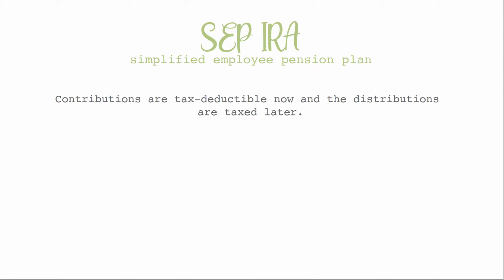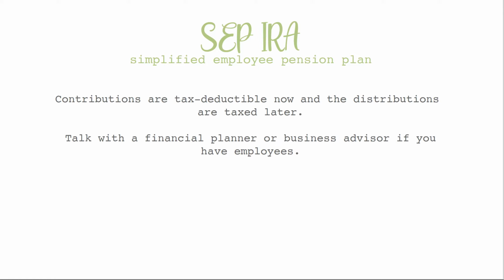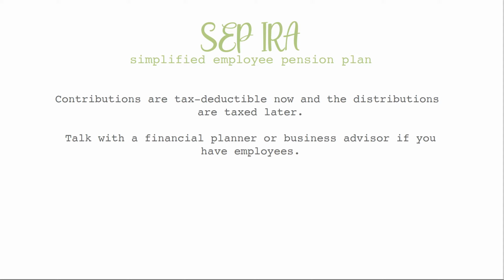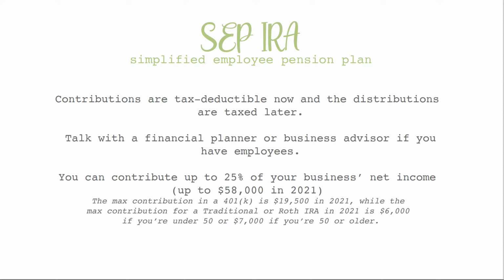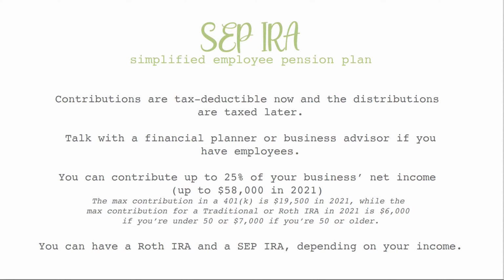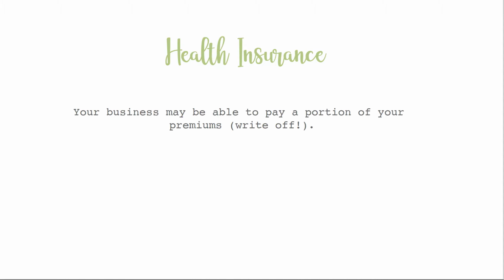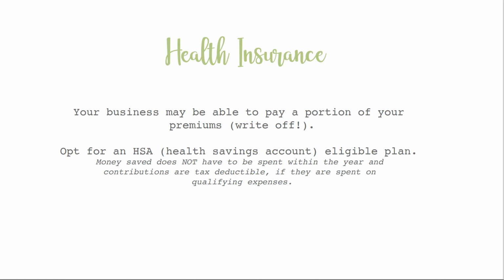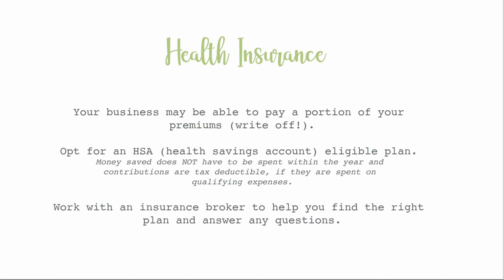Benefits You Can Get Through Your Business in 2021 (U.S.)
Benefits seem to be the #1 reason holding people back from starting a business and going self-employed.

I’ve been in business for seven years and I’ve only recently learned that there are benefits when you own a business, they’re just phrased a little differently. Below are top benefits you often receive at a job that you can also get through your business.

Okay, before we dive in on all of this, I have to share that everything we’re about to cover I have learned from experience. I am not an attorney or a certified public accountant. The information I’m about to share is meant to guide you and I highly recommend reaching out to an attorney, certified public accountant, or business advisor to help advise you on your specific journey.

CHAPTERS
0:00 Intro
0:51 Retirement
2:21 Health Insurance
4:30 Other Benefits
5:06 Next Steps

RESOURCES